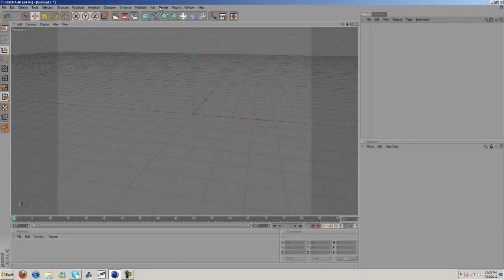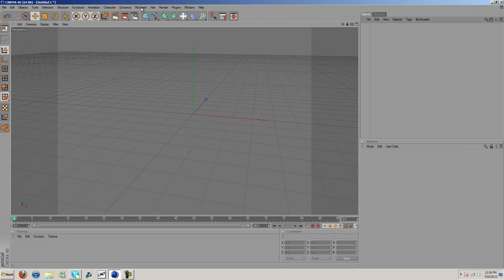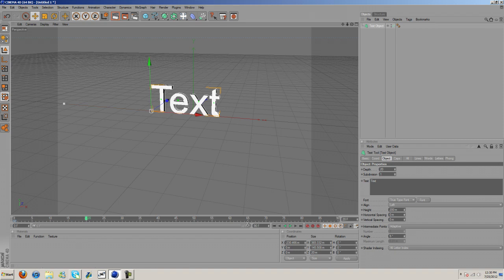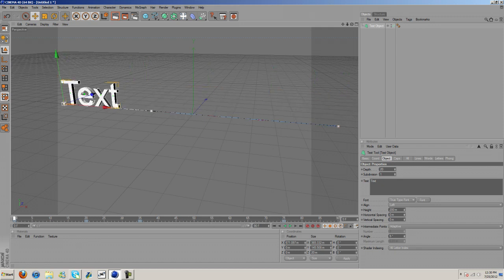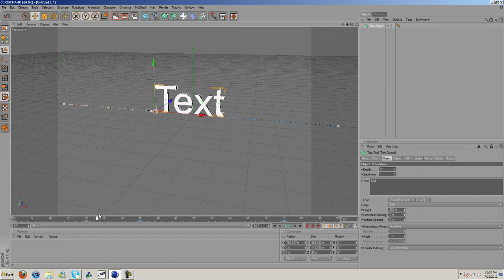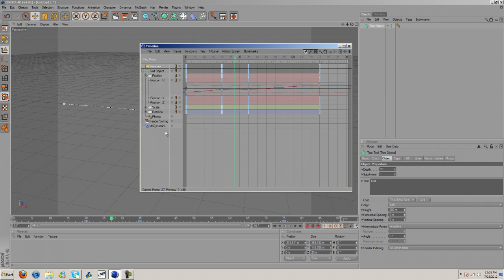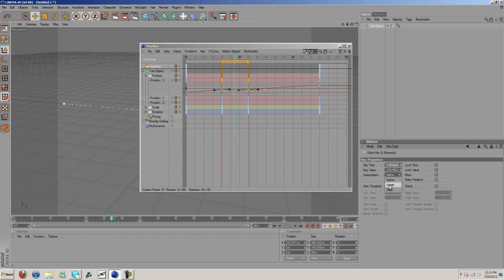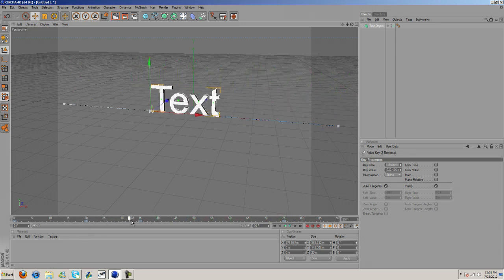Animation Overshoot In Cinema 4D Fix | Cinema 4D Tutorial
This is going to show you how to fix the problem of overshooting/bouncing in Cinema 4D animations. Sometimes Cinema 4D's built in animation smoothing doesn't always workout in favor of the user.